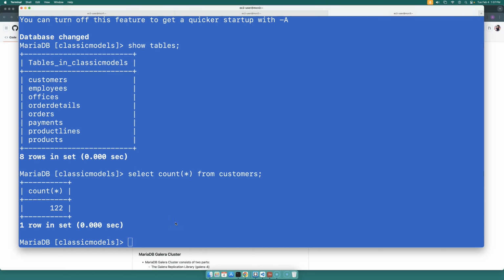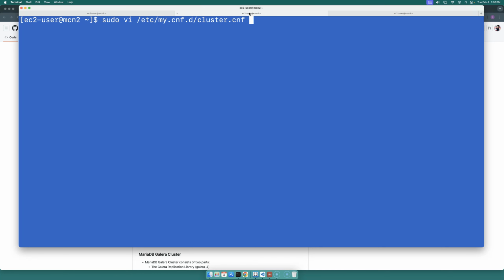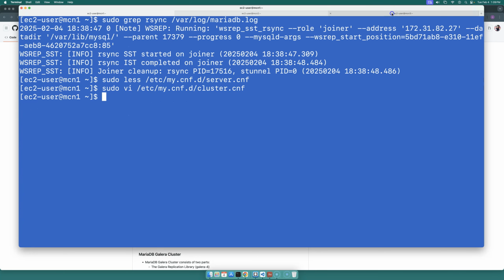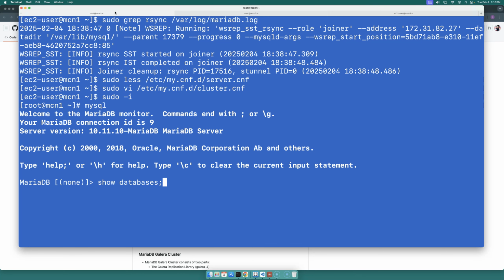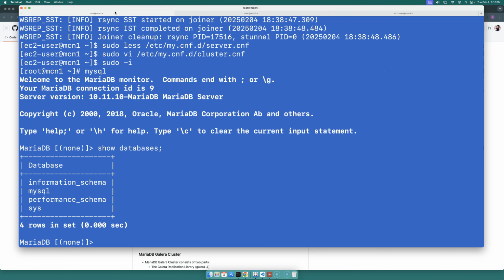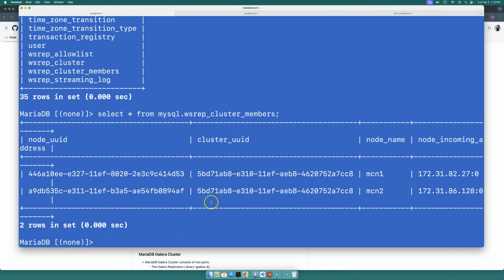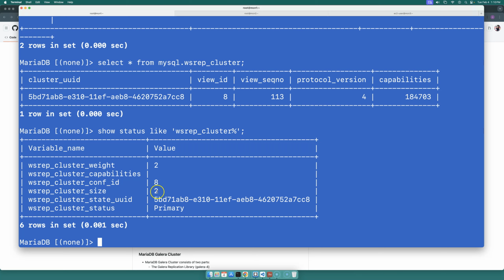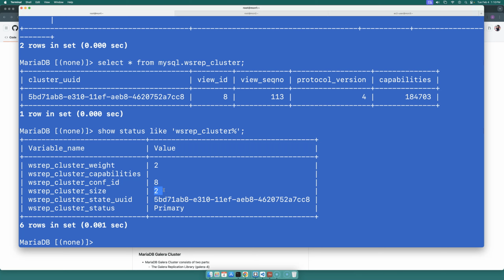8 - Removing Node from MariaDB Galera Cluster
In this video, I will show how we can remove a cluster member from mariadb galeracluster.

Elevate your DBA career by learning how to manage MySQL on-premises as well as on the AWS Cloud.